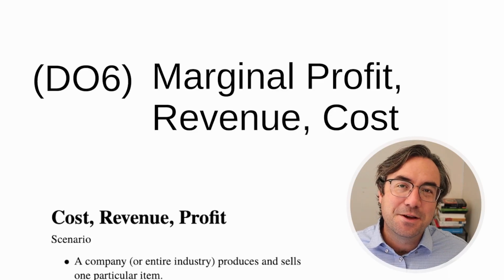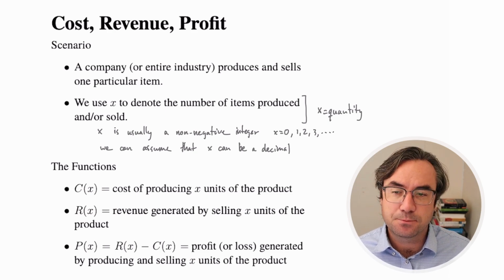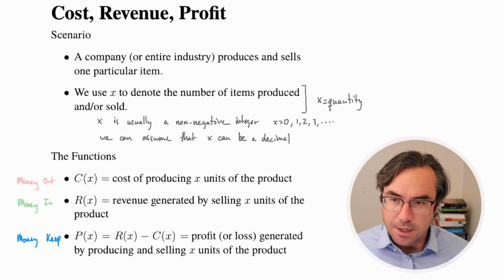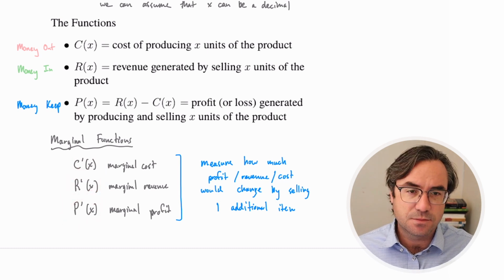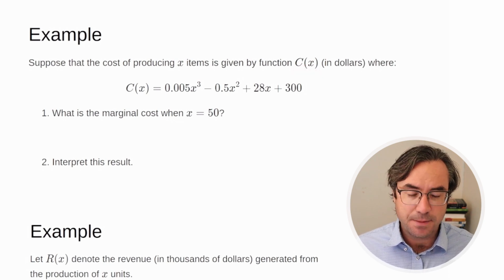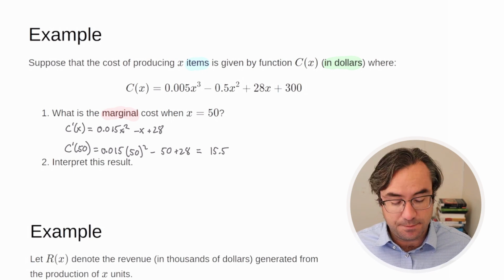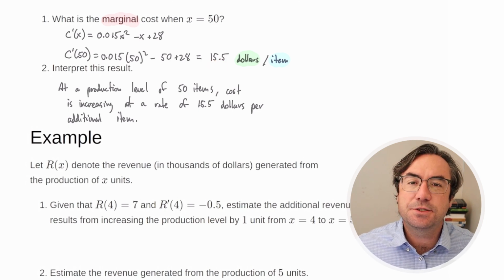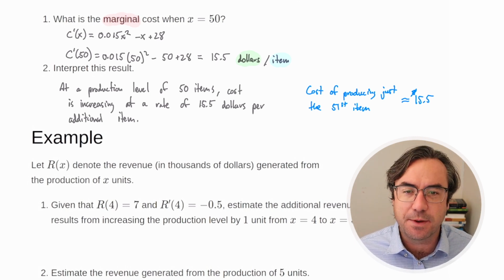MTH 121 - Marginal Profit, Revenue, Cost